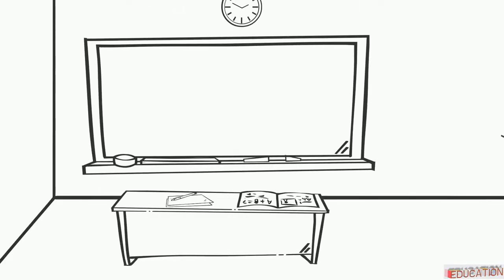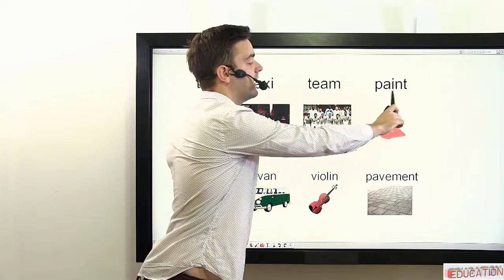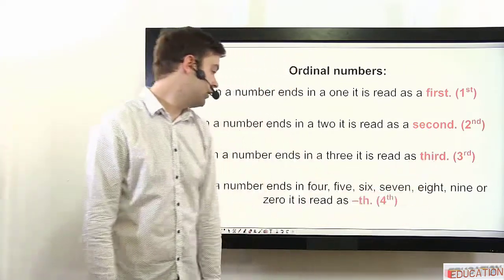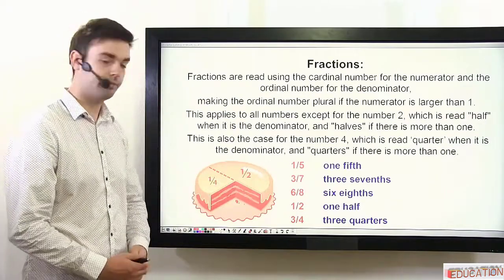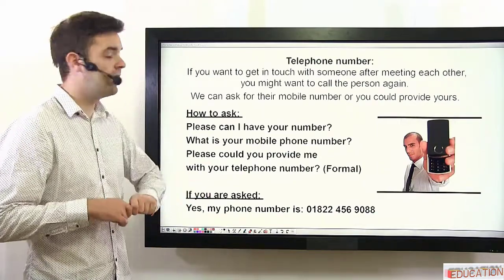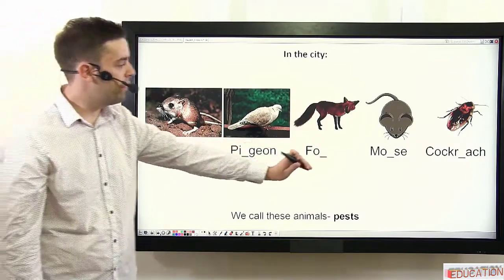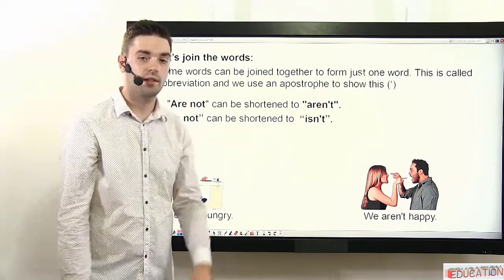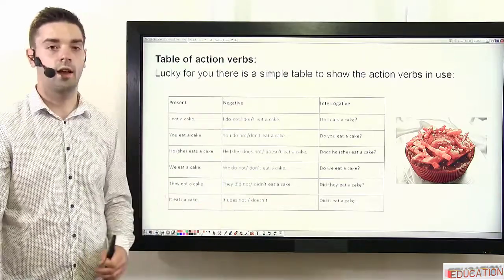Complete English Course – English Speaking – English Grammar Part 01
001-learn-english-introduction
002-learn-english-greetings.-introductions-and-alphabet.-spelling-skills
003-learn-english-greetings.-introductions-and-alphabet.-spelling-skills.-ii
004-learn-english-numbers.-cardinal-ordinal-numbers.
005-learn-english-numbers.-decimal-points-percentages-fractions.-money-more
006-numbers.-decimal-points-percentages-fractions.-money-more-ii
007-learn-english-name-personal-information.
008-learn-english-this-that-here-there.-animals.
009-learn-english-present-of-the-verb-to-be.
010-learn-english-action-verbs.